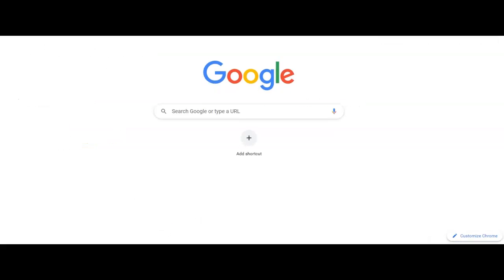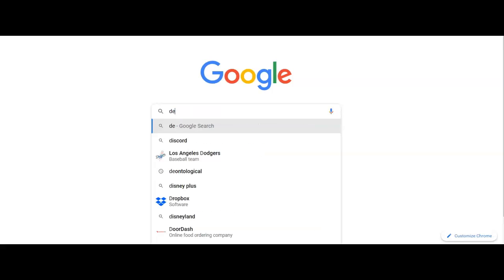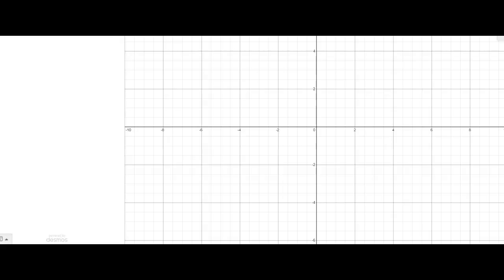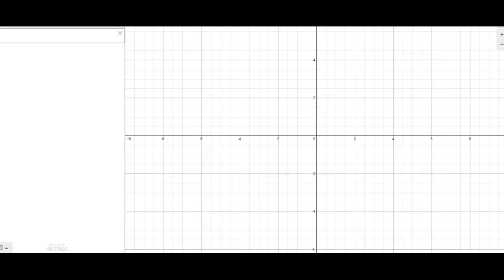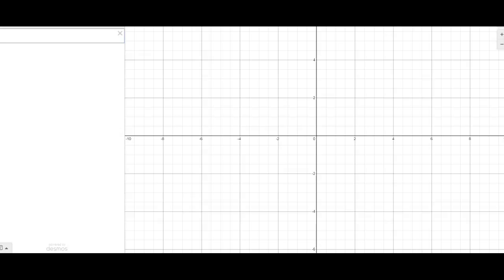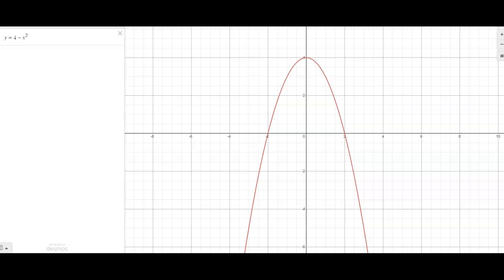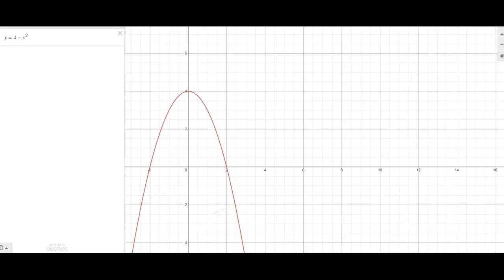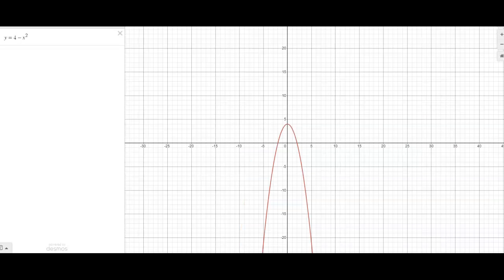1.1.f Graphing Utilities